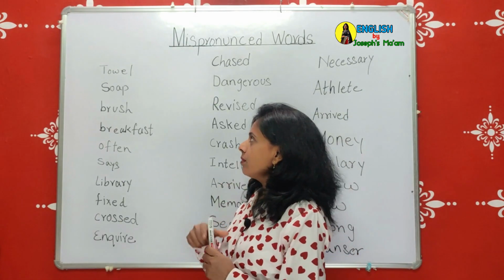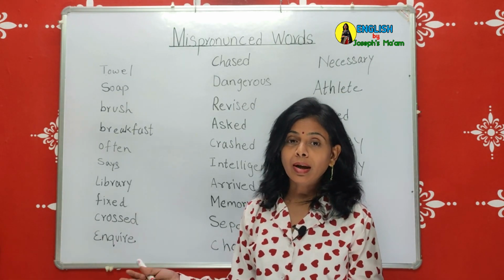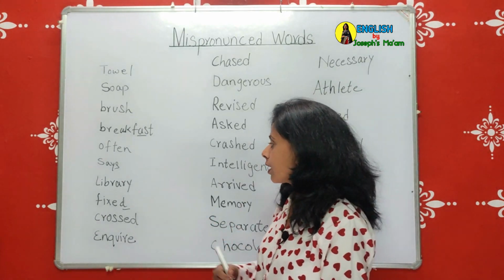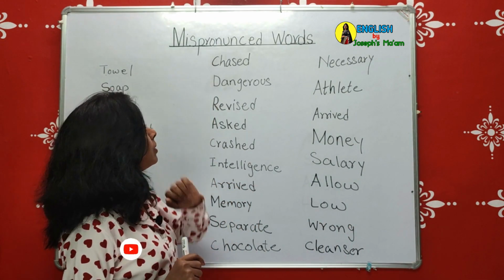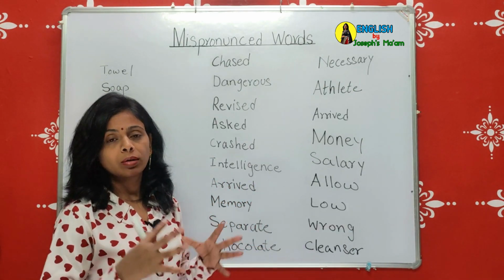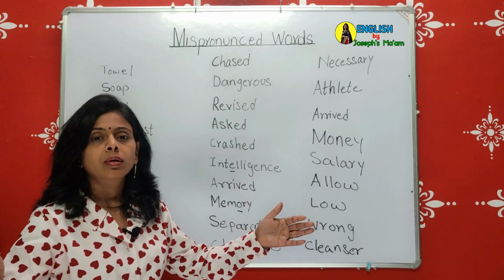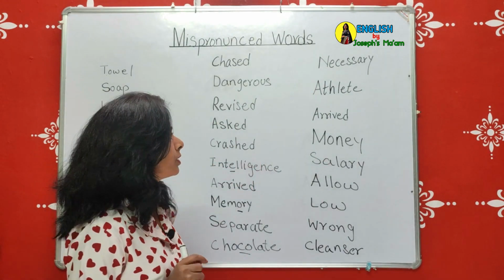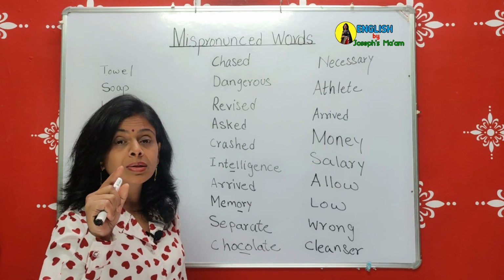50 Mispronounced Daily English Words | Learn To Pronounce Correctly |English wali joseph ma'am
Learn To Pronounce Correctly
#50 Mispronounced Daily English Words
Mispronounce Words जो लोग गलत बोलते हैं
Pronunciation English Class by joseph ma'am
mispronounced words
english pronunciation
pronouncing
pronunciation
pronunciation english
english by joseph ma'am
english by hazel ma'am
mispronounced english words
english pronunciation practice
mispronunciation
pronunciation in english
pronunciation practice for beginners
learn english
speaking english
speak english
how to pronounce
pronunciation mistake
25 commonly mispronounced words
mispronounced words in English
commonly mispronounced words
spoken English by joseph ma'am

Dear Friends/Students
          welcome to My You tube channel English  by Joseph  Ma'am
मेरा नाम हेजल जोसेफ है मै एक इंग्लिश स्पोकन टीचर हूँ और मै देखती हू जब बच्चों का एडमिशन होता है तो बहुंत से बच्चें इंग्लिश नहीं बोल पाते न ही बच्चों के माता-पिता जिसके कारण उन बच्चों के माता-पिता को शर्मिदगी महसूस होती है इसका सबसे बड़ा कारण है माता-पिता ने हिन्दी माध्यम से स्कूल से पढाई किया है माता-पिता ने अपने स्कूल से समय इंग्लिश पढ़ा तो था मगर अभ्यास(प्रेक्टिस) नहीं किया हम जिस समाज में रहते है सभी हिन्दी बोलते है यही कारण है जो हम इंग्लिश नहीं बोल पाते है|
अब किसी भी बच्चों और माता-पिता को निराश होने की आवश्यकता नहीं हम आपके लिए लेकर आयें है एक ऐसा प्लेटफार्म जिसका नाम है इंग्लिश by जोसेफ मैम इस चैनल पर आपकों जीरों से बोलना सिखायेगें और यह बिलकुल फ्री है| मेरा लक्ष्य है हर बर्ग के लोग जो इंग्लिश बोलना सीखना चाहते है किसी कारण फीस देने असमर्थ या कम करते हुए एक फ़ोन के मध्यम से अग्रेजी बोलना सीखेगे बल्कि बोलेगें|
हम सभी का या दायित्व और कर्तव् है हिंदुस्तान की सशक्त और शिक्षित देश बनाना है इसका एक मात्र साधन  शिक्षा है |
शिक्षा के माध्यम से समाज और देश के हर वर्ग के लोगों को शिक्षित करना यही मेरा उदेश्य है |
पढ़ेगा इंडिया तो बढेगा इंडिया |

मुझे विश्वास है की आप सभी का प्यार और सपोर्ट मुझे मिलेगा अगर आप मेरे चैनल पर नए है तो चैनल को लाइक सब्सक्राइब और शेयर करना न भूले और जो समस्या आपको इंग्लिश बोलेन में हो रही है कमेन्ट बॉक्स में मुझे लिख भेजे जिसका जवाब मै आपको अपने नये विडिओ में दे सकूँ |

👉  Every day 1 video

I love your comments and questions.

👉 Grammar Mastery Course